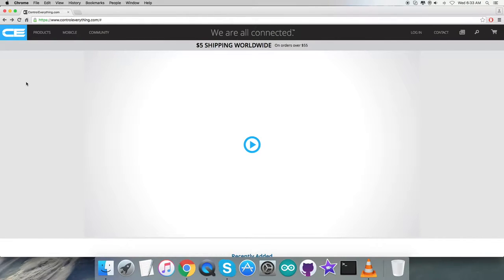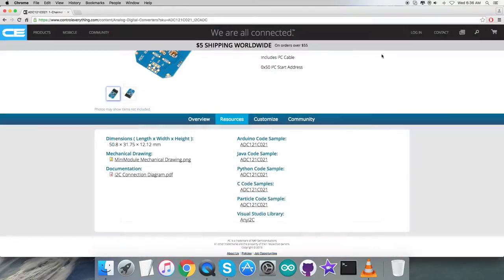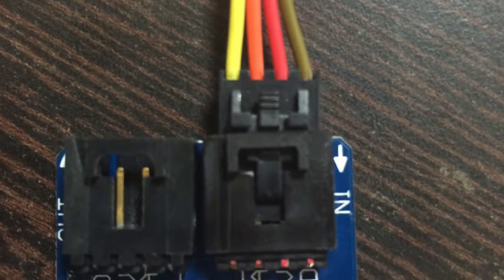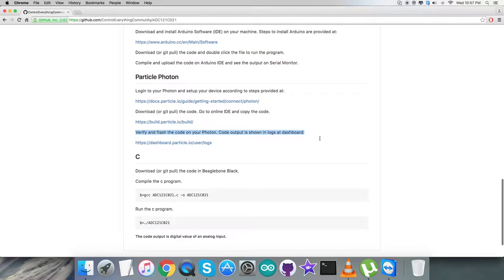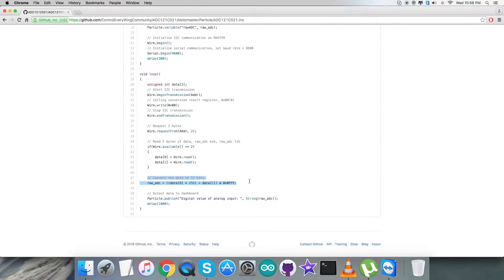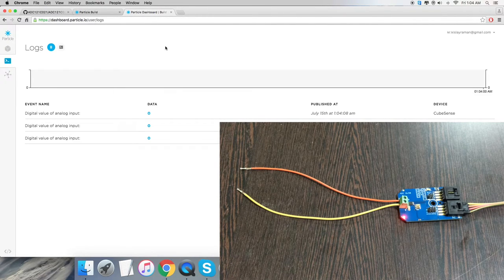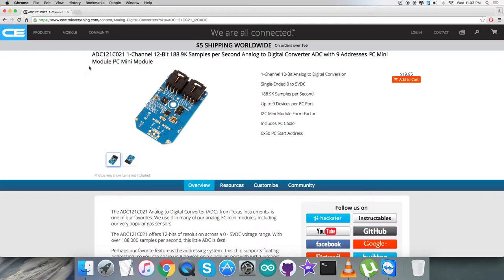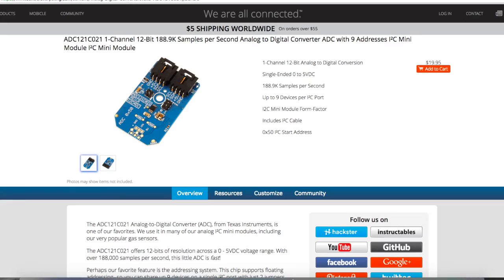Particle Photon ADC121C021 I2C Analog to Digital Converter Tutorial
ADC121C021 1-Channel 12-Bit 188.9K Samples per Second Analog to Digital Converter ADC with 9 Addresses I2C Mini Module.The ADC121C021 is a low-power, monolithic, 12-bit, analog-to-digital converter (ADC) that operates from a +2.7 to 5.5V supply. The converter is based on a successive approximation register architecture with an internal track-and-hold circuit that can handle input frequencies up to 11MHz. The ADC121C021 operates from a single supply which also serves as the reference. The device features an I2C-compatible serial interface that operates in all three speed modes, including high speed mode (3.4MHz)
Applications :- System Monitoring, Peak Detection, Portable Instruments, Medical Instruments, Automotive & Test Equipment.